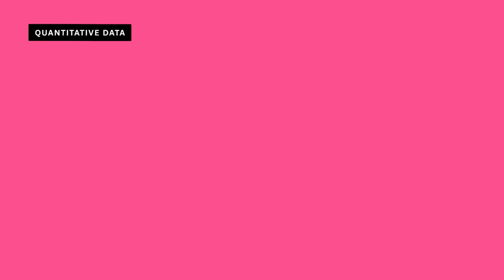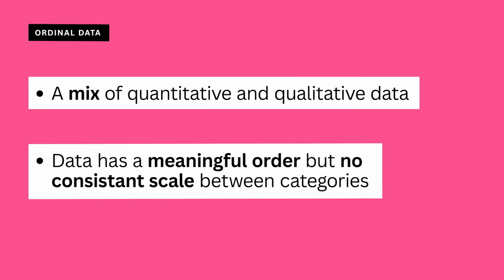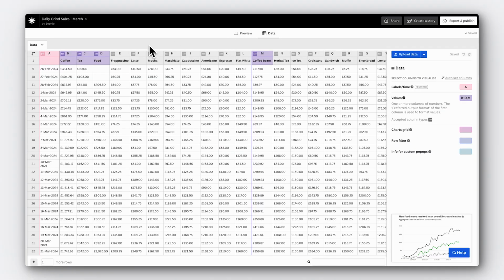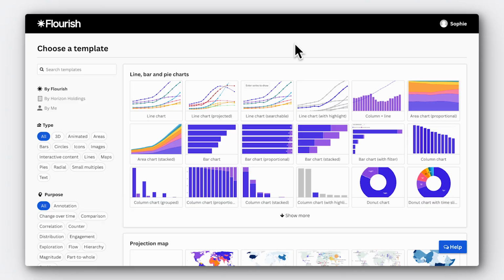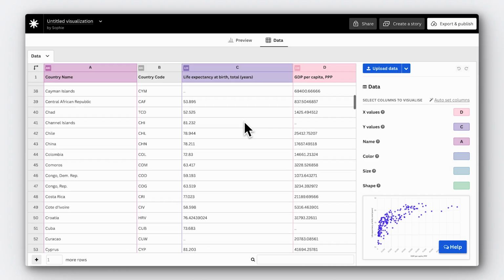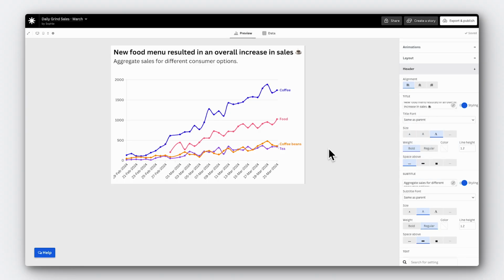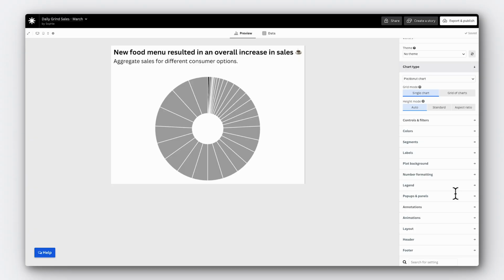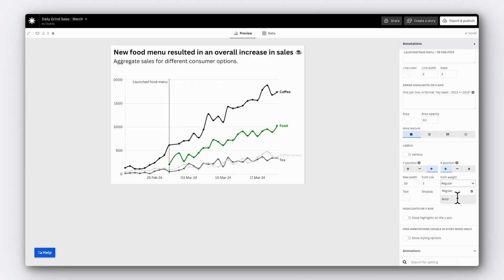Learn data visualization: A beginner-friendly guide to better charts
New to data visualization? You’re in the right place.

In this beginner-friendly data visualization tutorial, you’ll learn the fundamentals of turning raw numbers into clear, engaging visuals with Flourish. We’ll walk you through simple techniques for building charts that are not only easy to read, but also tell a story your audience will remember.

Perfect if you’re new to data viz or keen to level up your skills, this is your guide to creating impactful charts that make your message stick.

00:00 Introduction
01:00 the different types of data you might encounter
02:50 How to structure your data
03:51 How to tell what format your data is in
05:14 Choosing the best way to visualize your data
06:30 how to find the story in your data
08:18 Outro